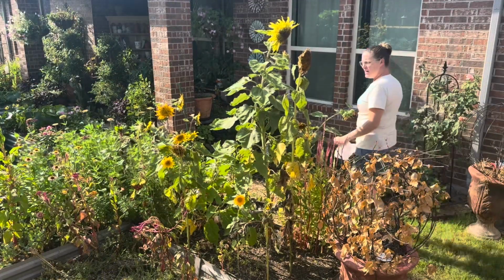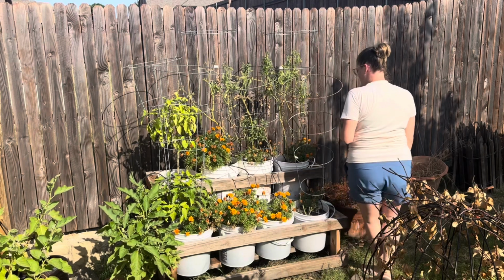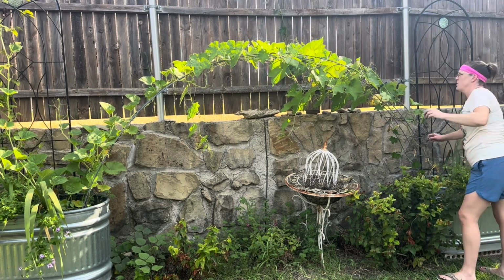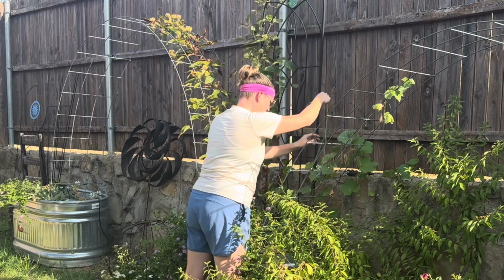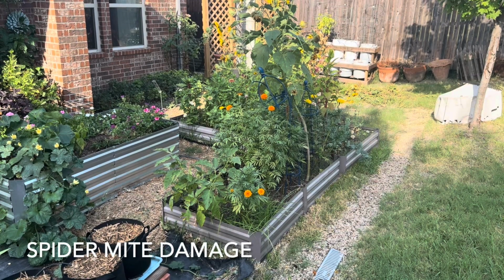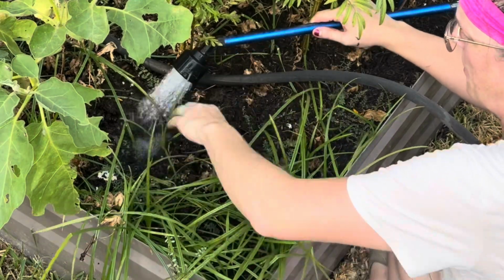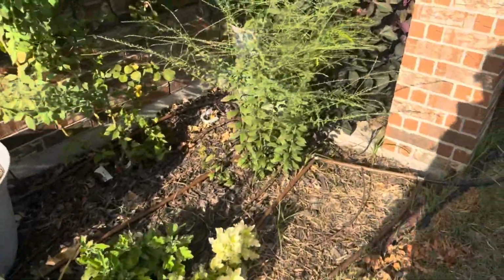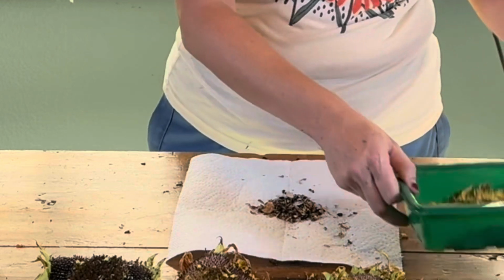PULLING NUT SEDGE, Cutting Back Tomatoes, Harvesting Sunflower & Marigold Seeds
Follow along as I cut back my tomatoes, harvest sunflower and marigold seeds, pull nut sedge and trellis my loofah.